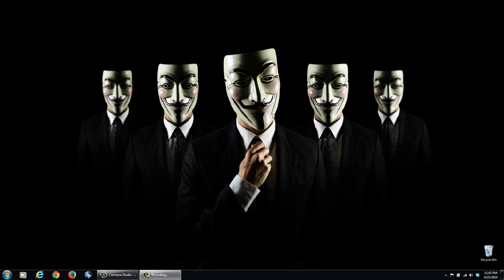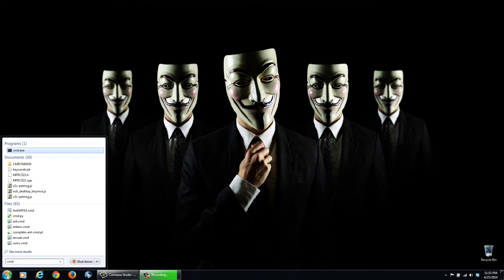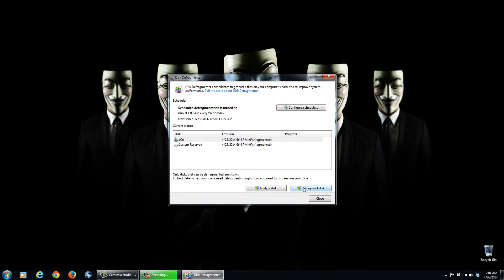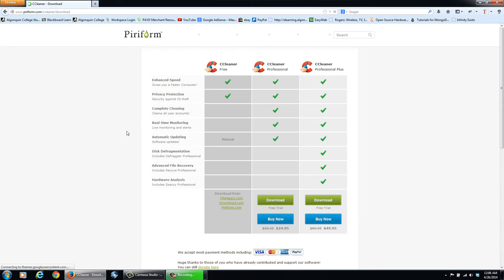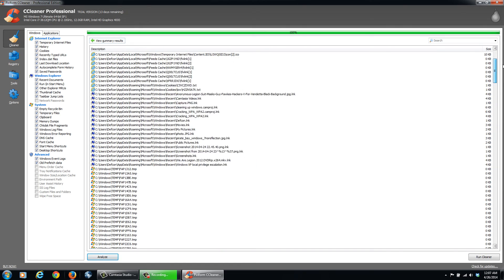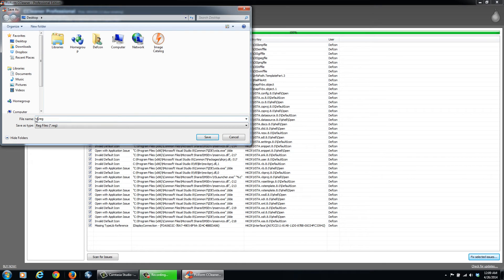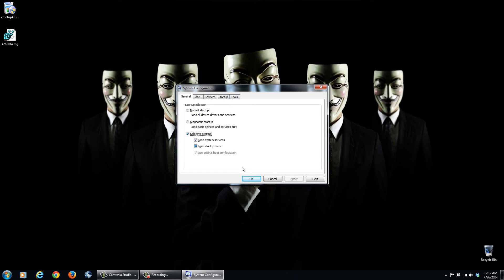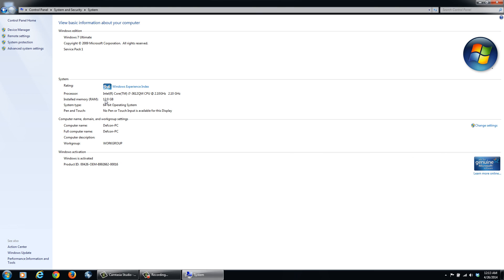Speed up your slow computer - Windows7 and Windows 8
I show you a few quick steps you can take to speed up your computer, customize start up programs, clear up disk space, fragment your hard drive and more.